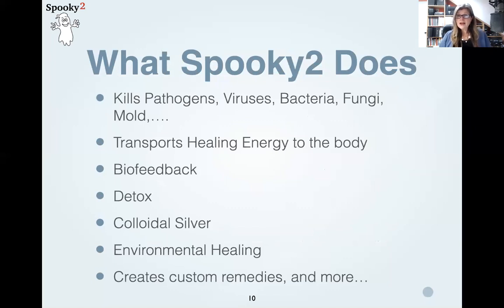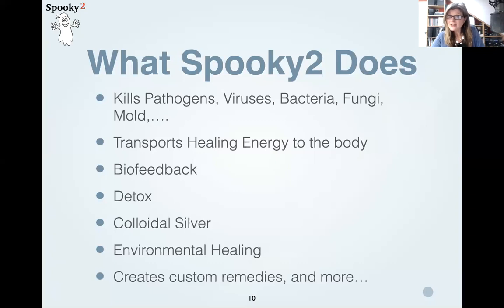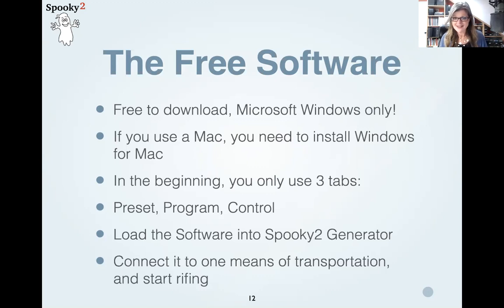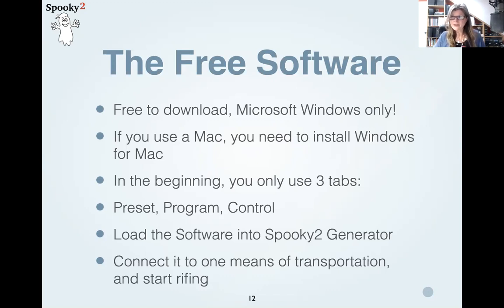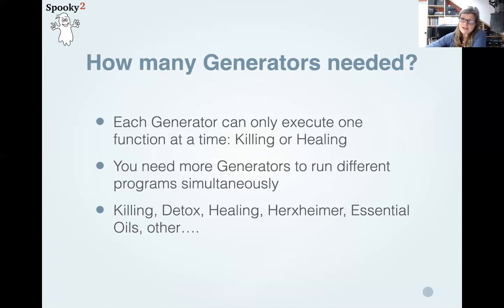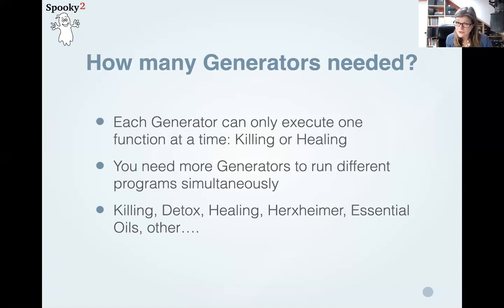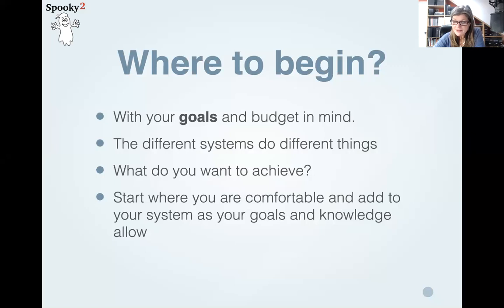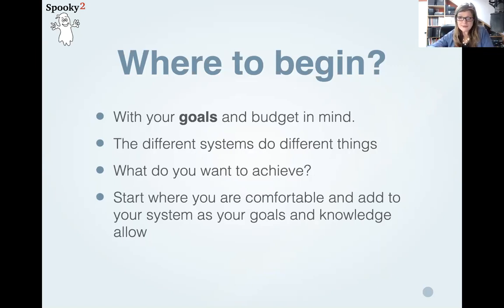Spooky2 Beginner’s Online Course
We are delighted to have Ingrid Dinter present this week’s webinar to give a beginner’s introduction to Spooky2. Here are the course details.

Date: Friday, May 8, 2020
Time: 7:30 AM Nanjing, China (GMT+8.00)
Trainer: Ingrid Dinter

In this course, Ingrid Dinter will give new users a basic overview and understanding of what “Rifing” is, what possibilities you have with Spooky2, and an easy way to get started. This course aims at keeping it light and fun and very non-techie so that laypeople can understand it and get started right away. You don’t want to miss this episode if you have trouble getting started using Spooky2 or are interested in Spooky2.

In this course, we will focus on several parts:

1. A brief introduction to Royal Raymond Rife a.k.a.”Rifing”
2. A brief introduction to the Spooky2 Generator
3. An introduction to Spooky2 Remotes
4. How to connect and run the Spooky2 Remote
5. An introduction of Spooky2 Contact Mode
6. How to connect and run Spooky2 Contact Mode